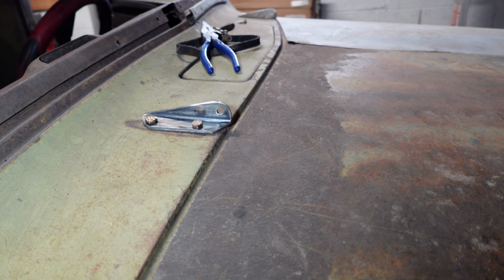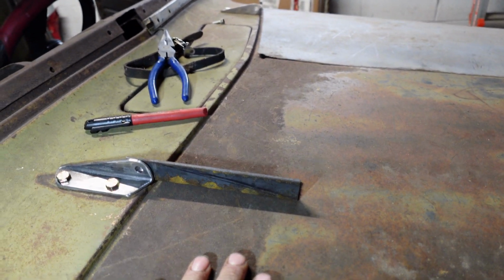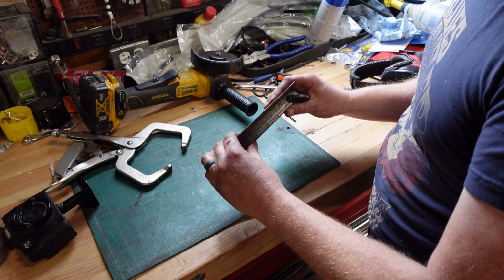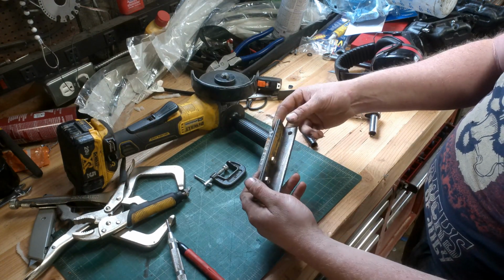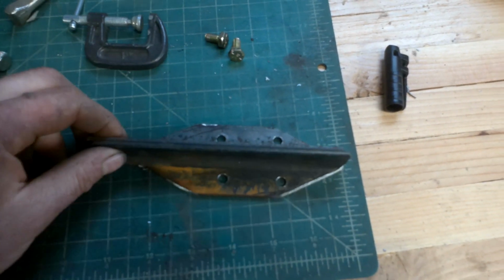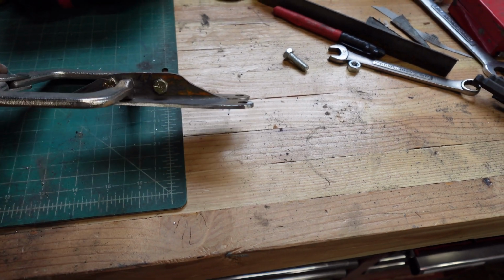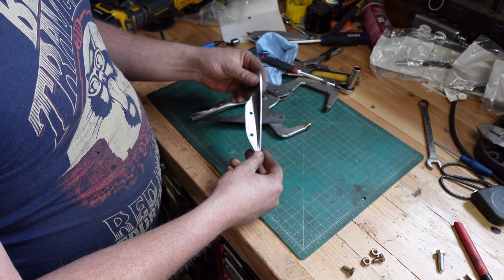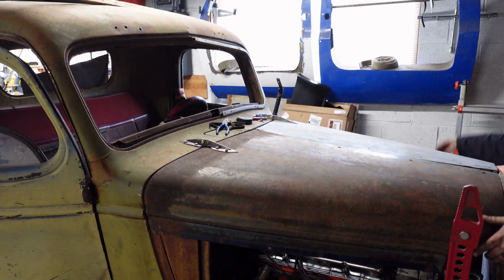DIY Hood Hinges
This week, I make some simple external hinges for the hood of the hot rod. feel free to copy this design for your rat rod hood or doors.